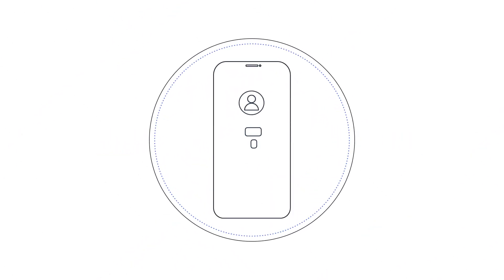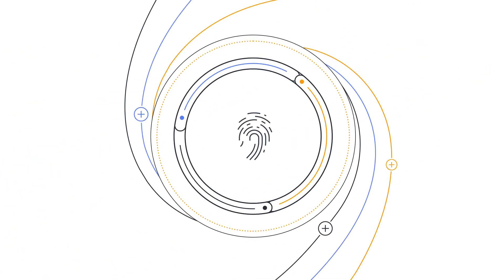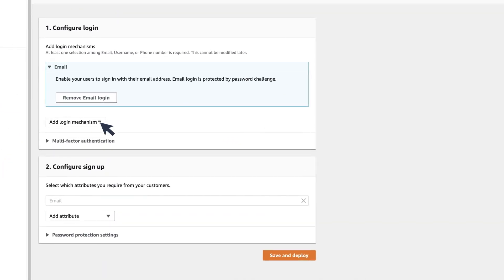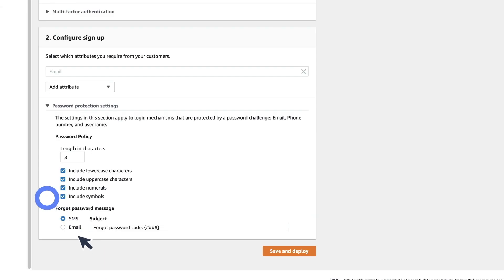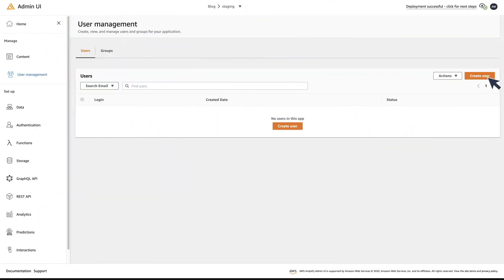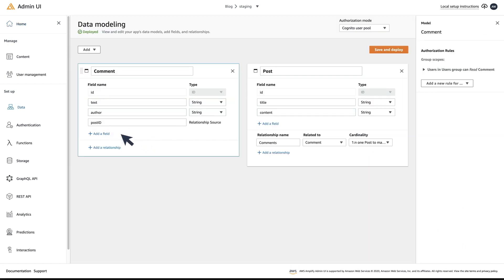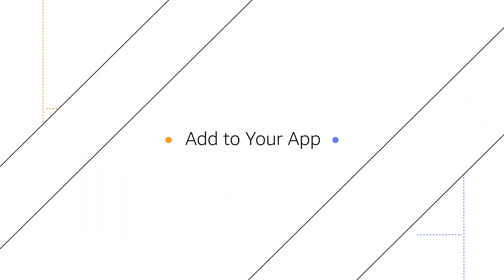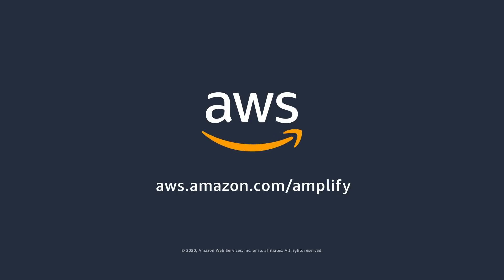Add Authentication to Your Application With AWS Amplify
AWS Amplify's admin UI allows users to initialize authentication for their apps in a few clicks. Learn how to configure authentication, manage users, add authorization roles, and add login and signup to your app.